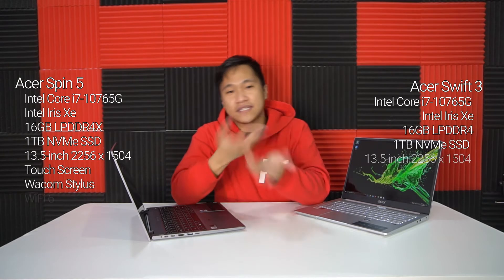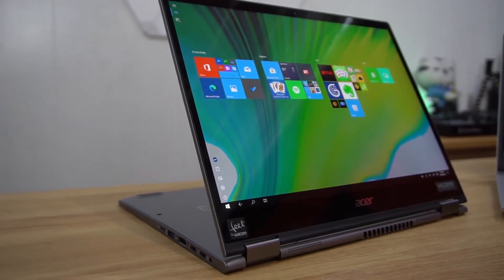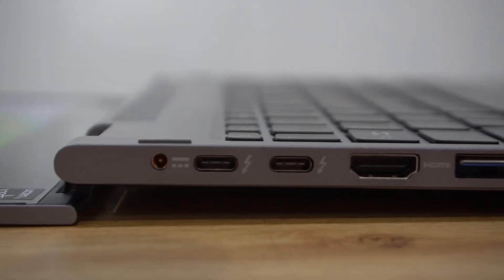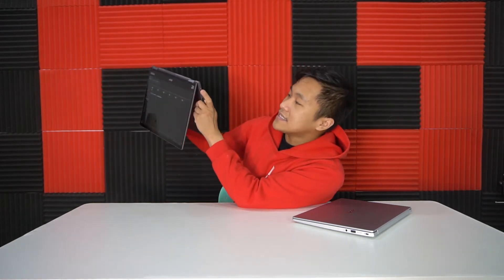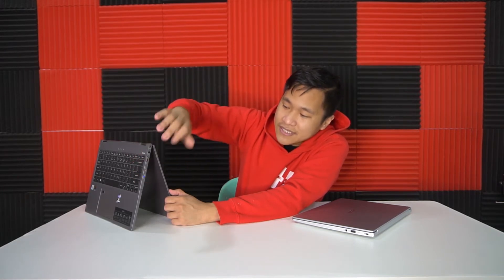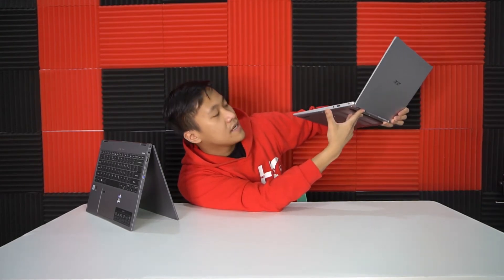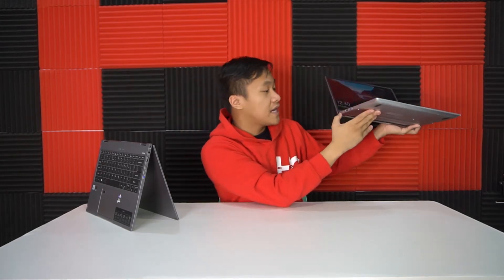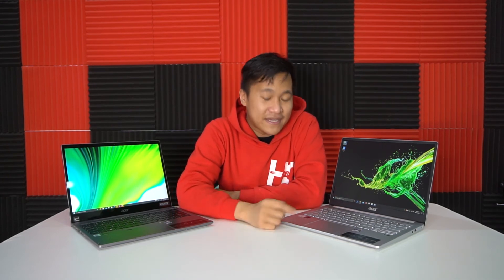Check out the Acer Spin 5 and Swift 3!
My equipment